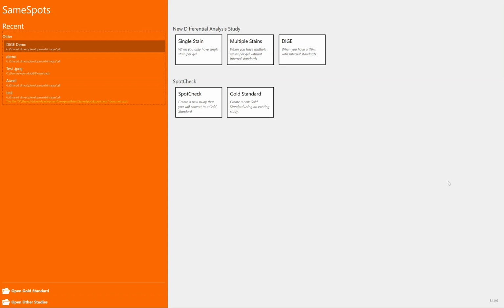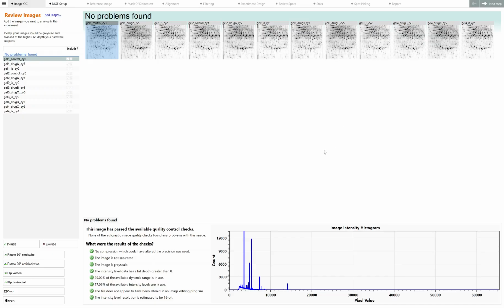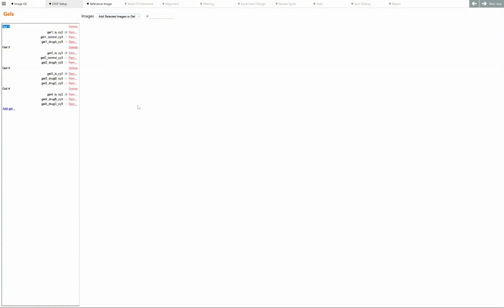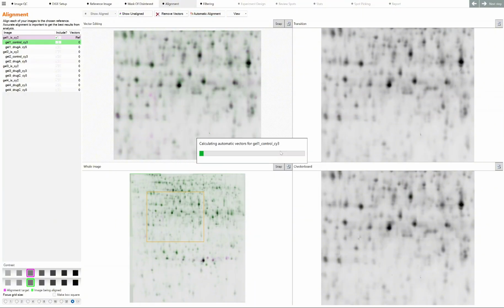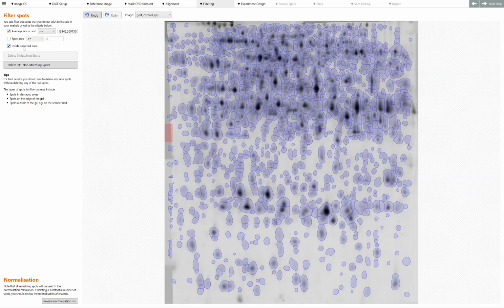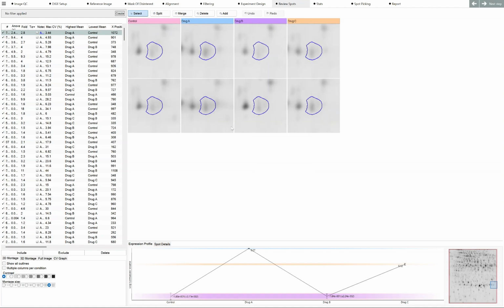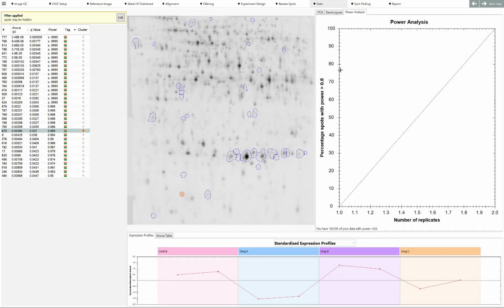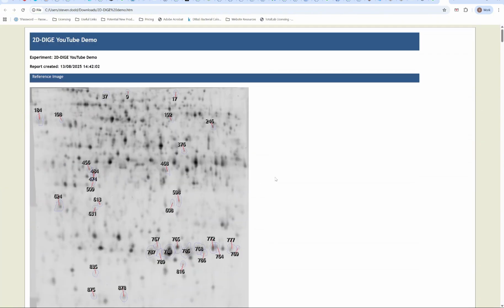Automated 2D-DIGE Analysis Workflow Tutorial: From Gel Image to Publication | SameSpots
A full 2D-DIGE analysis from raw gel images to differential expression results takes ~5 minutes per gel in SameSpots. Less than one-quarter of the time of legacy software, with built-in statistics and no missing values.

This tutorial walks through the complete SameSpots 2D-DIGE workflow on a real experimental dataset: image QC, automatic alignment with warping, composite reference and spot pattern detection, normalisation, fold-change calculation, ANOVA, PCA, and picking-list export for downstream mass spec identification.

"SameSpots has greatly reduced the time needed for 2D-DIGE analysis. I can now complete an analysis in less than one-quarter of the time that it would have taken using the previous supplier's software, while at the same time obtaining more consistent and reliable results." — Todd M. Umstead, Pennsylvania State University College of Medicine

What You'll Learn:
00:00 - Intro
00:53 - 2D-DIGE Support built-in to default SameSpots License
01:54 - Creating your first 2D-DIGE analysis experiment
02:34 - Importing 2D gel electrophoresis images including internal standards
02:54 - 2D-PAGE image quality check
05:14 - 2D-DIGE experiment set up within SameSpots software
06:36 - Selecting reference image for 2D gel image alignment for experiment
07:48 - Masking areas to exclude from automatic alignment and automatic spot detection
08:57 - Automatic alignment of all 2D-DIGE images within experiment
10:44 - Automatic spot detection for all 2D-DIGE images
11:19 - Protein spot filtering based on intensity or area
13:14 - Importing your experimental design for statistical analysis (ANOVA type selection)
14:17 - Assigning experimental conditions and groups
15:22 - Detecting significant changes in protein expression between experimental conditions

IDEAL FOR
- Biomarker discovery (cancer, cardiovascular, neurodegenerative)
- Drug treatment proteomic profiling
- Clinical proteomics and disease comparison studies
- Agricultural proteomics (GM crops, disease resistance, plant stress)
- Environmental toxicology proteomics
- Veterinary and animal-model proteomics